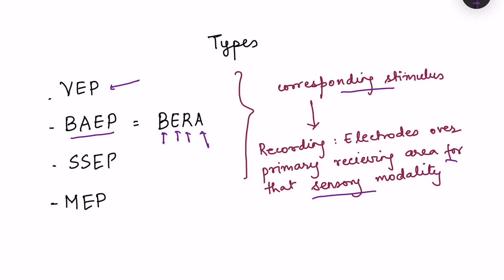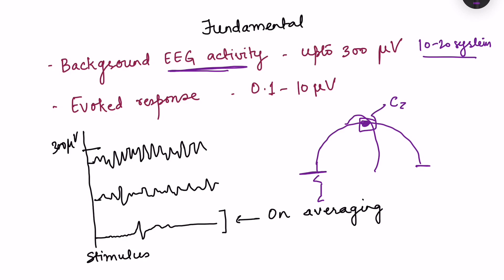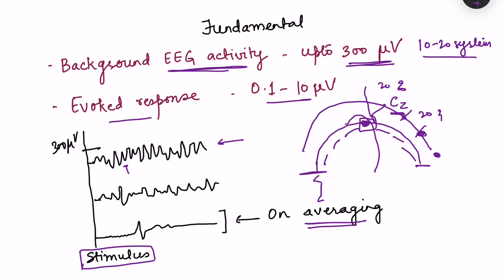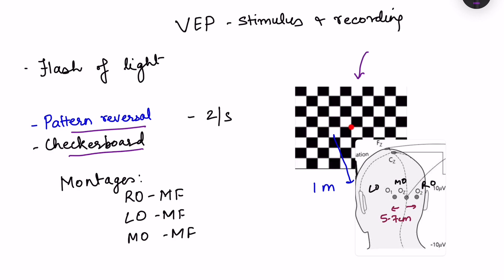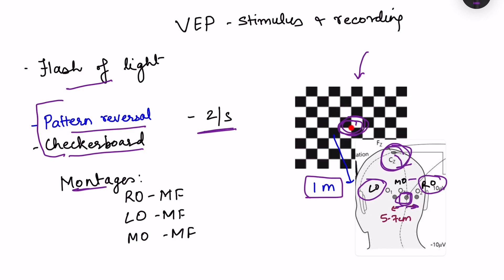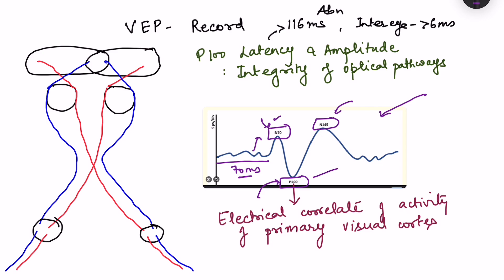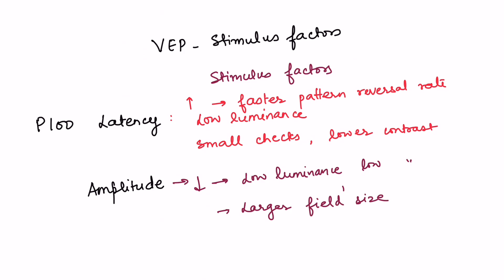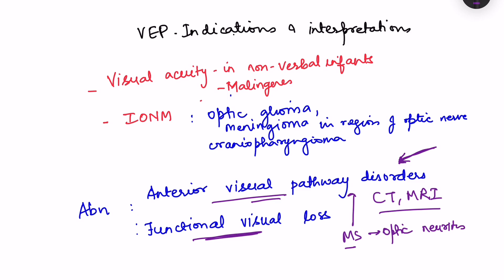Visual evoked potentials (VEP) test neurology , physiology | CNS physiology